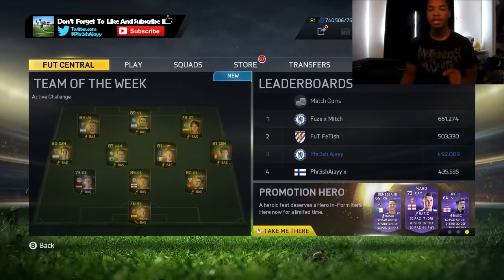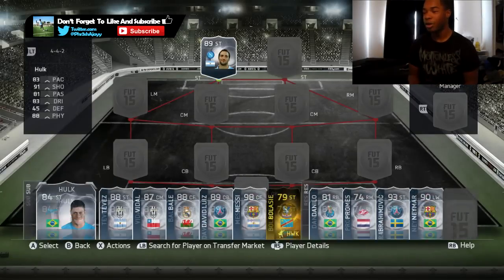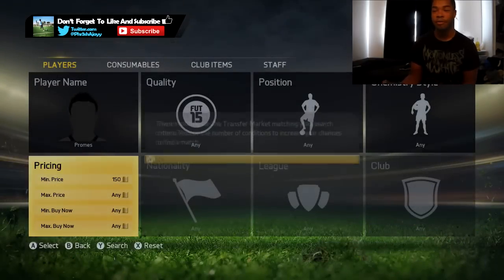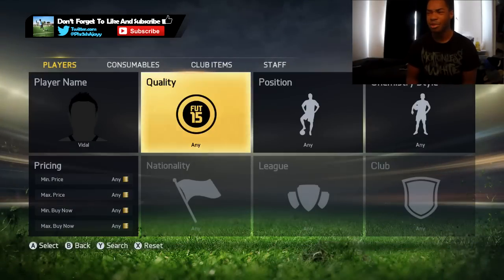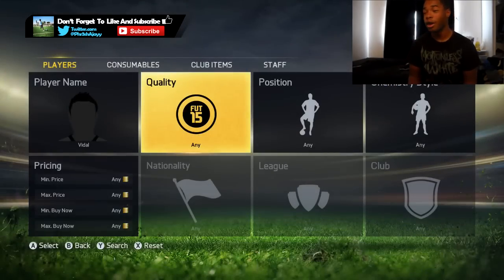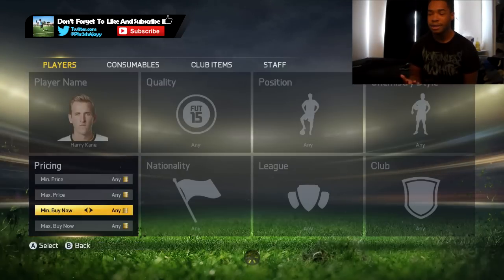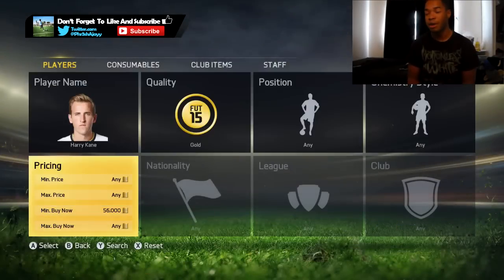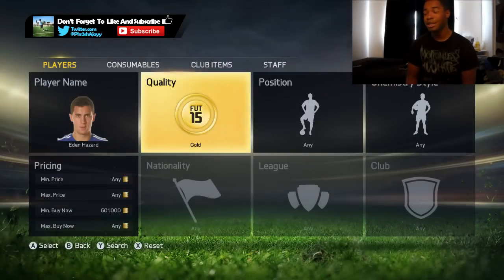HOW TO BUY EXTINCT PLAYERS ON FIFA 15 ULTIMATE TEAM